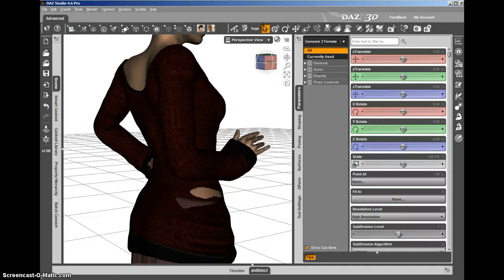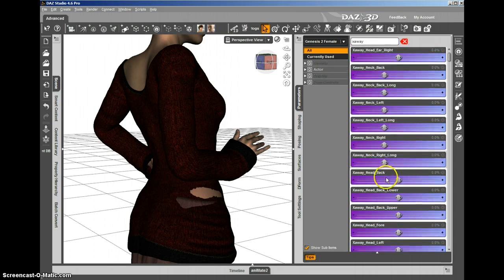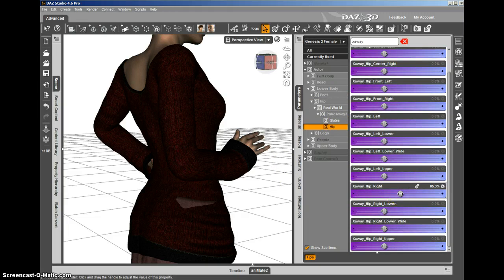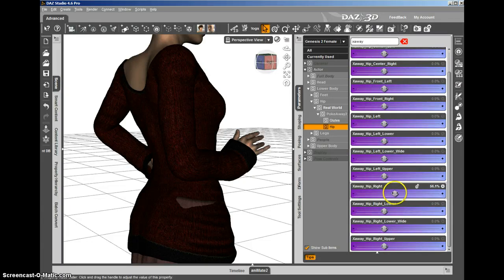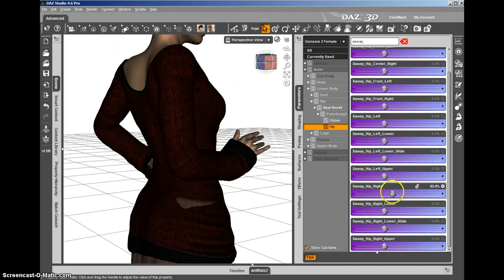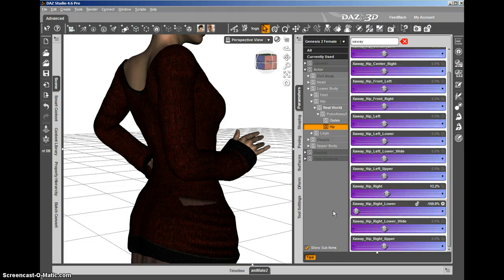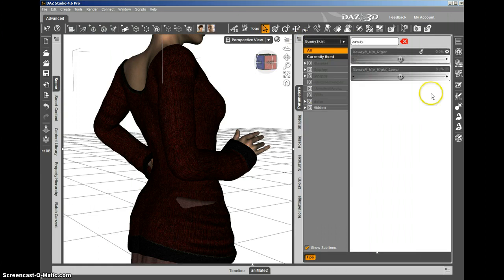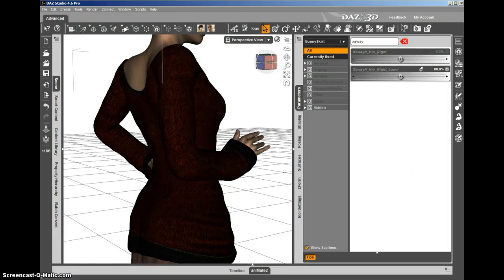Poke Away2! for Genesis 2 Females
A quick introduction to Poke-Away2! for Genesis 2 Female(s) available